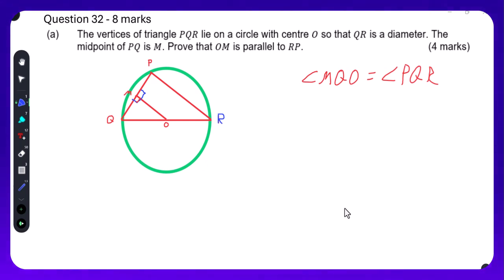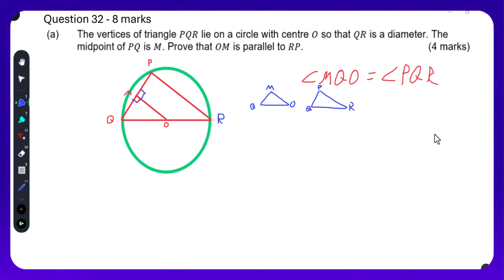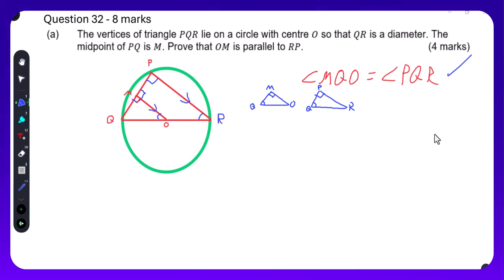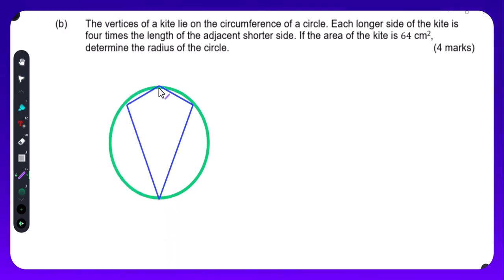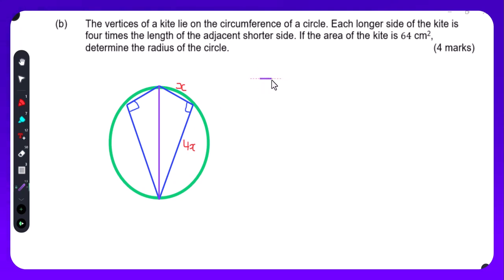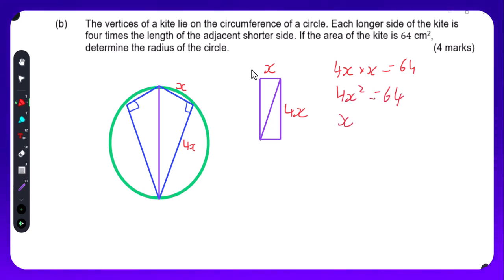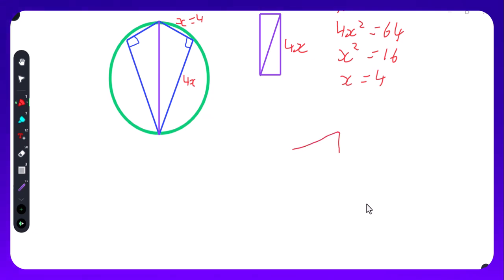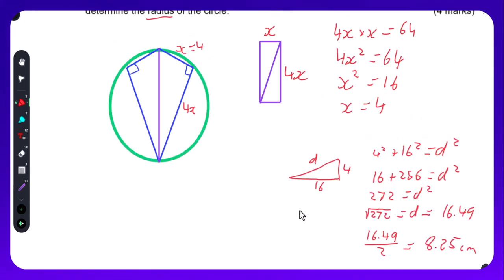Question 32 Circle Geometry